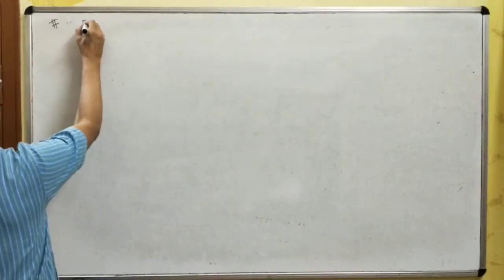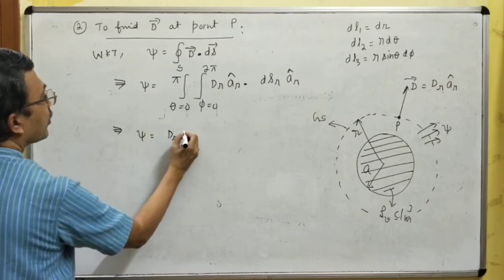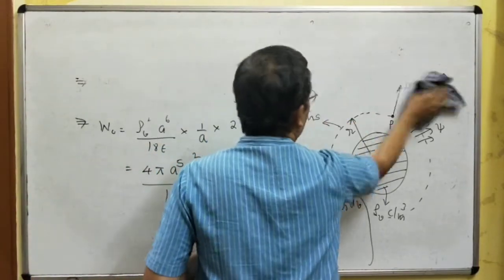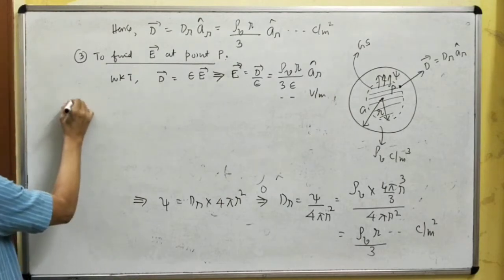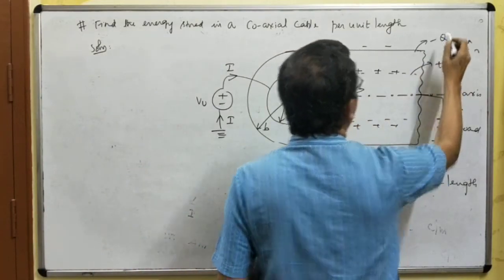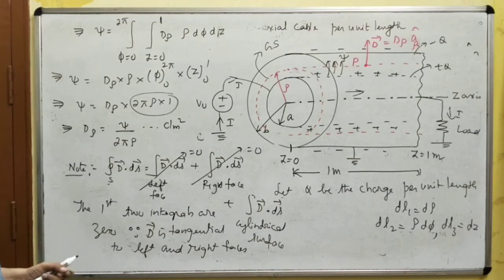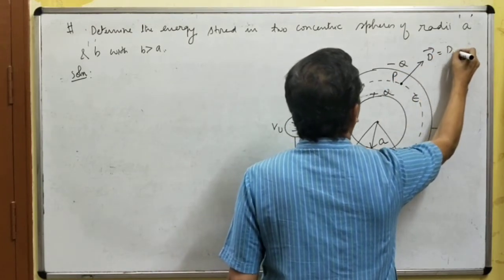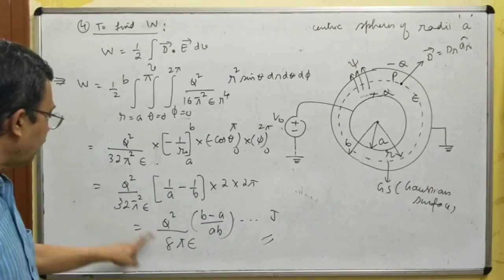Lecture 19 Problems on Energy Density